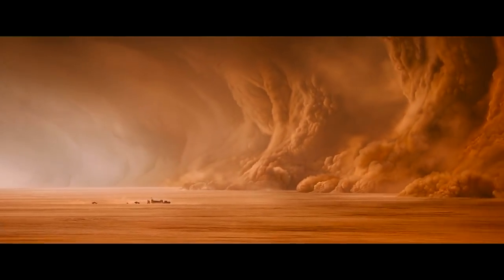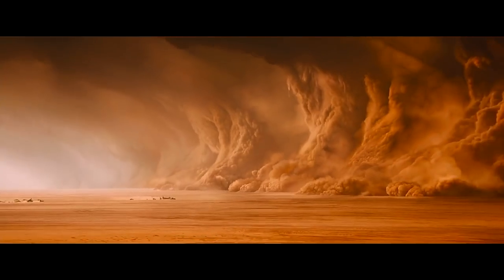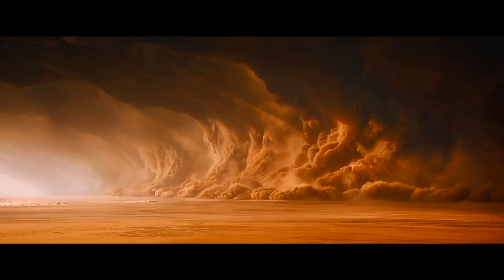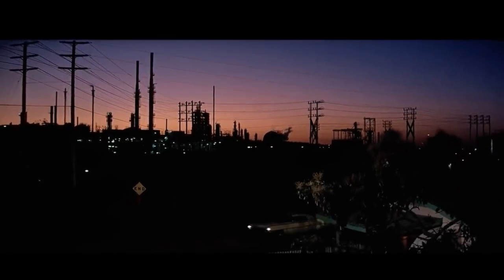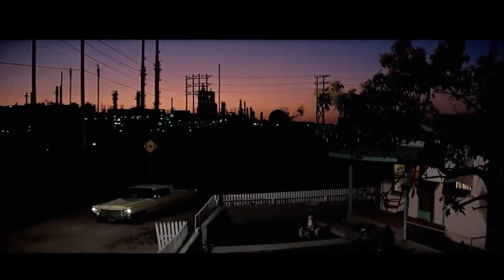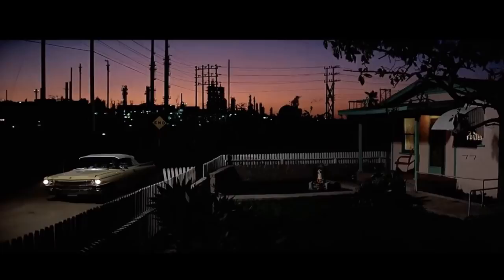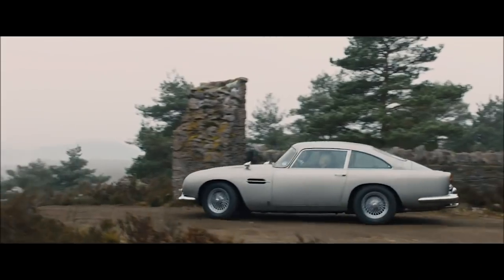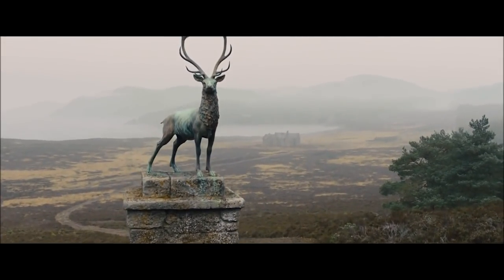Master the Establishing Shot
Establishing shots in film are used to communicate location in time and space, and set the tone for the story about to take place.